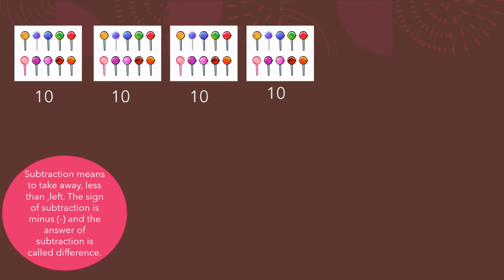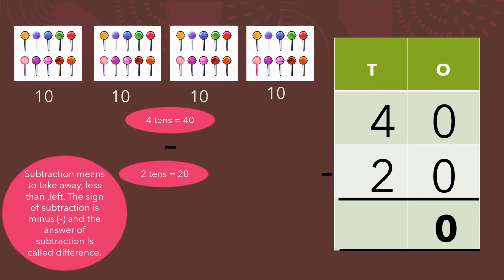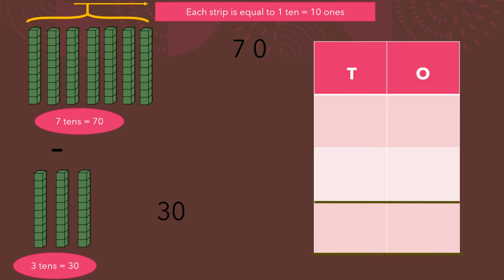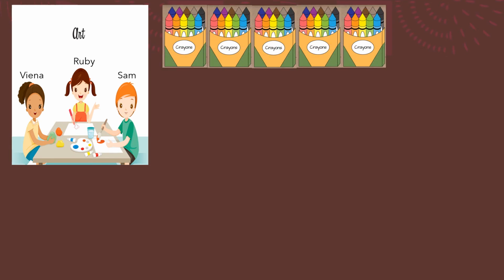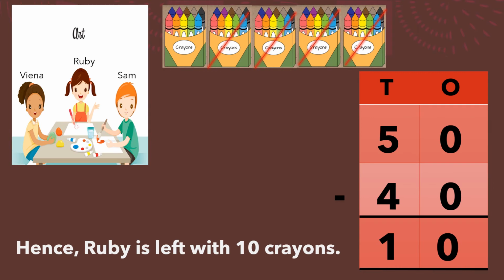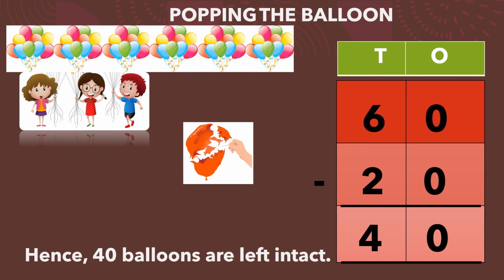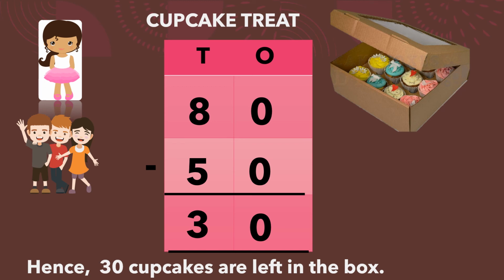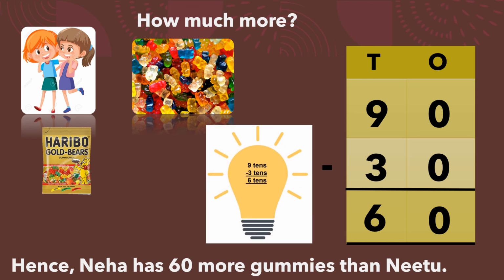Maths Dec 21